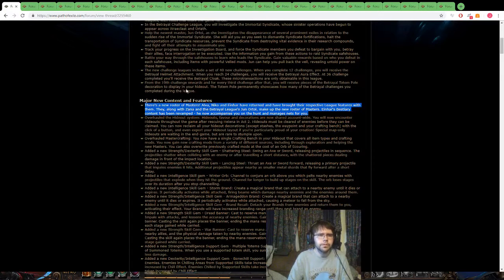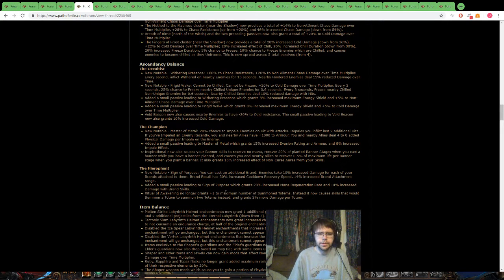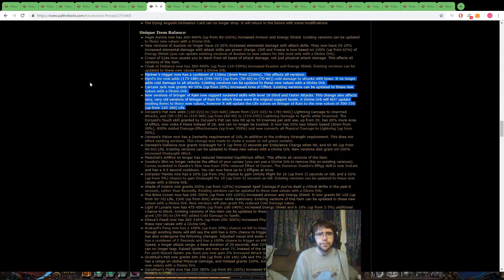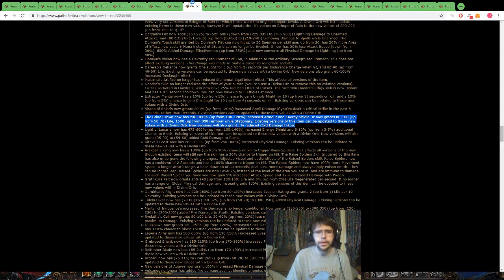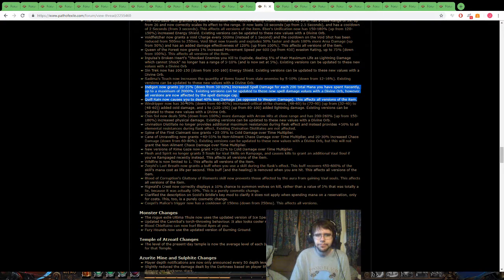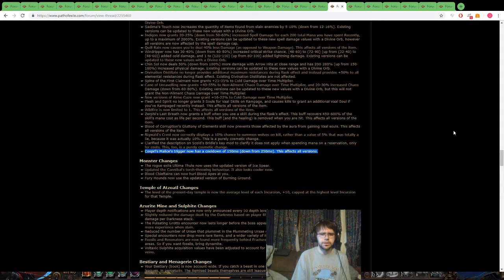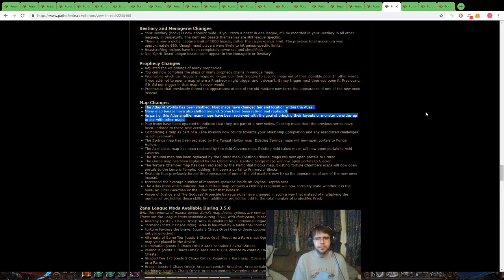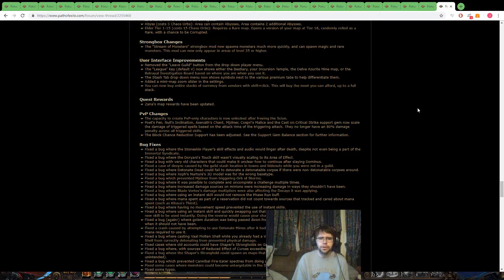path of exile 3.5 patch note What I'm interested in/Highlights.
Going over the patch notes to highlight things that stood out to me.

I stream on Twitch.tv/EG_Magnum

leave a comment etc...
I'm curious what other people think and what is interesting to you.